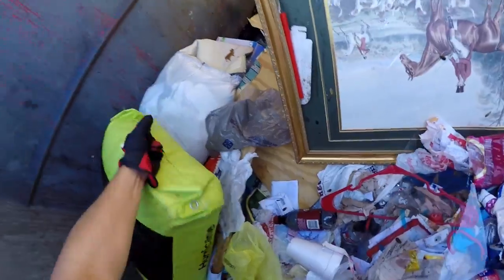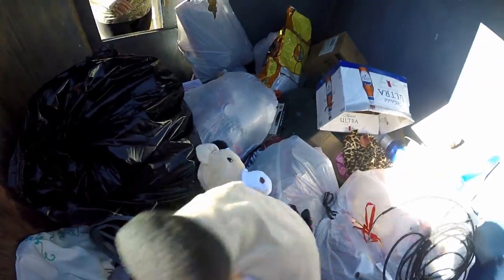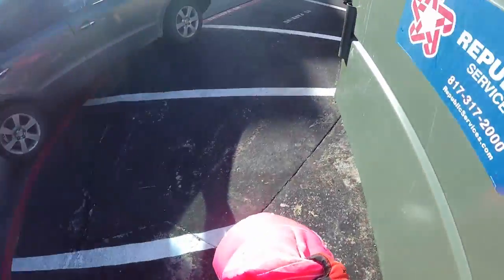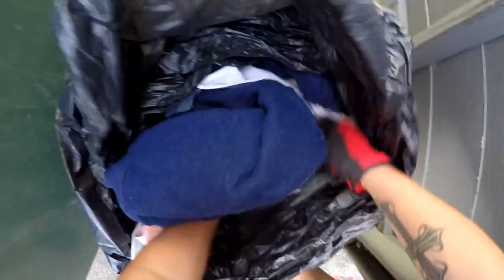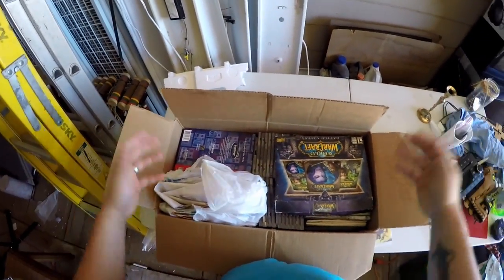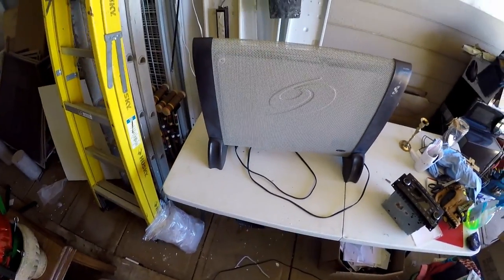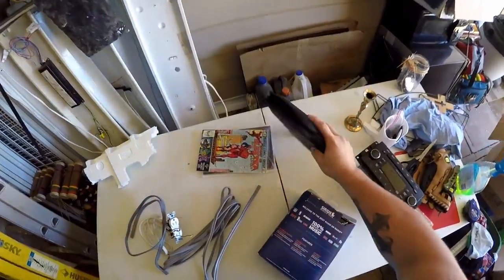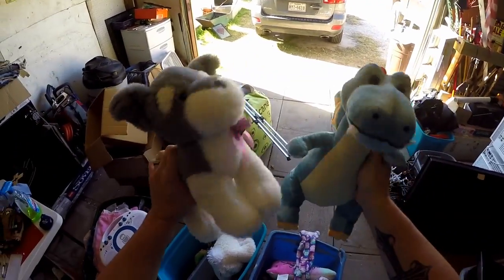Dumpster Diving | Donating, Recycling, Reselling, and Reusing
in this video we are done sir diving with the purpose of finding items for donating recycling reselling and reusing. will you injure off to a new town in this video in hopes of broadening are Horizon. I say that it definitely paid off as we found a bunch of great stuff. We were able to donate a lot of close to some people that may need them, we were able to find a lot of metal to recycle, we found some items that we can possibly resell, and even a few items for ourselves to keep and reuse. join us and our adventure and let's get in the trash!